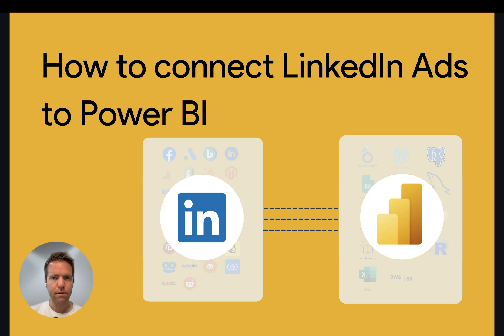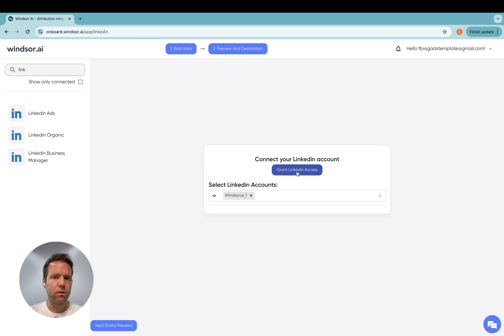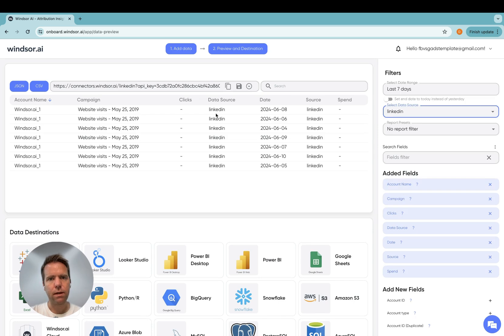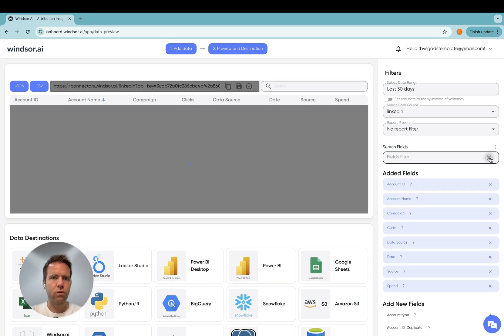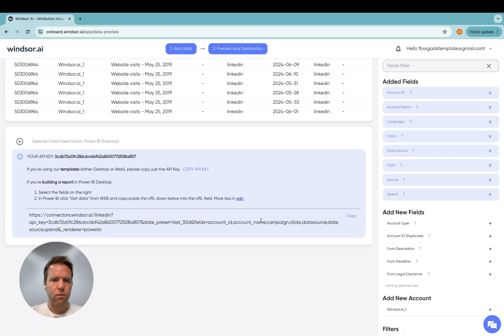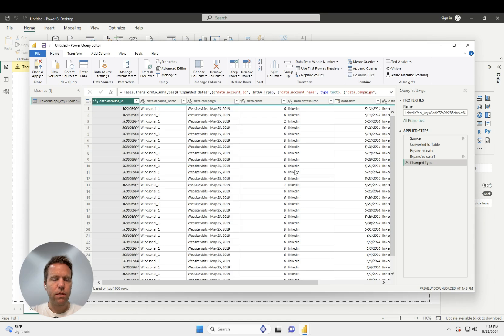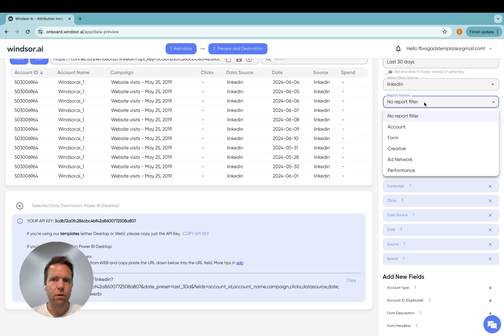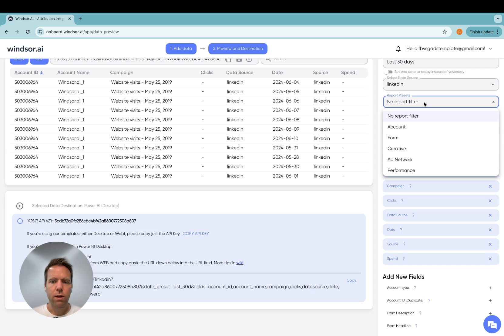Connect LinkedIn Ads to Power BI (3-Min Setup)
Connect LinkedIn Ads to Power BI in under 3 minutes.
Import LinkedIn Ads data into Power BI to report on campaigns, ads, spend, clicks, and conversions.

Timestamps:
00:00 Intro
00:08 Set up LinkedIn Ads access
00:38 Select and preview data fields
01:25 Import data into Power BI
02:13 Create reports and use templates
02:47 Conclusion and tips

FAQ:
How do I connect LinkedIn Ads to Power BI?
Answer: Connect LinkedIn, select fields, then load the data into Power BI.

What LinkedIn Ads data can I report on in Power BI?
Answer: Common fields include campaigns, ads, spend, clicks, and conversion metrics.